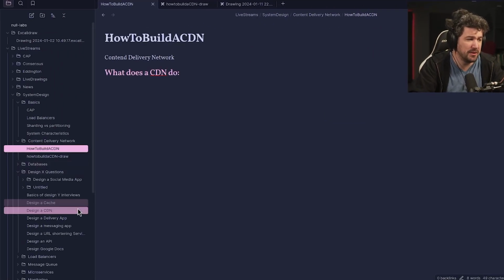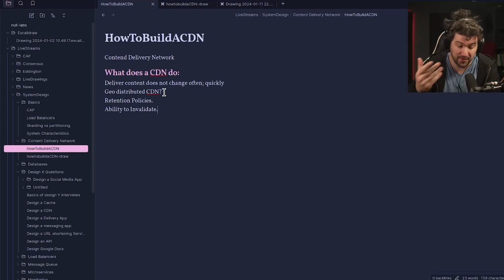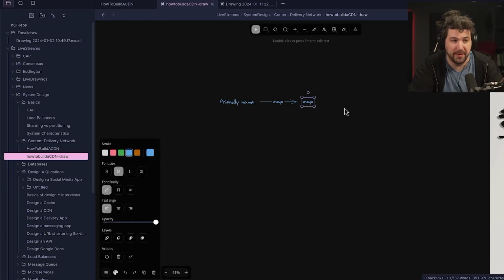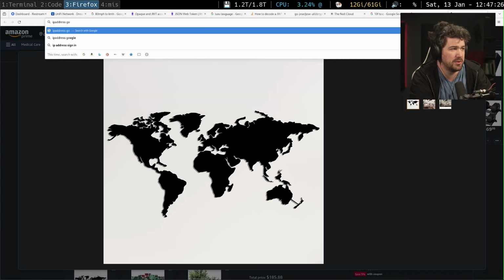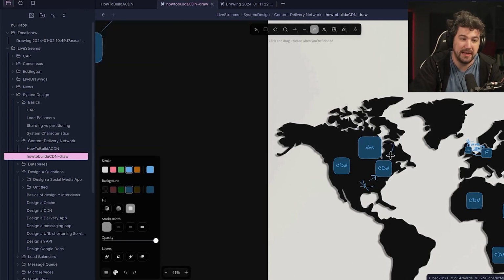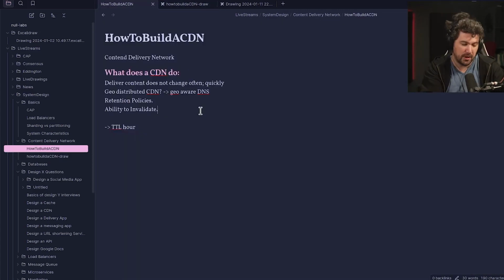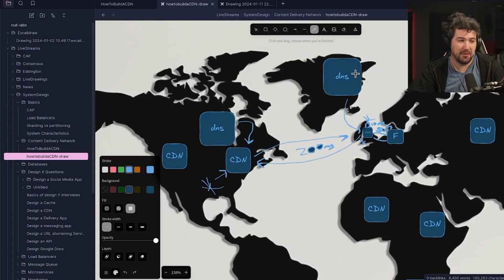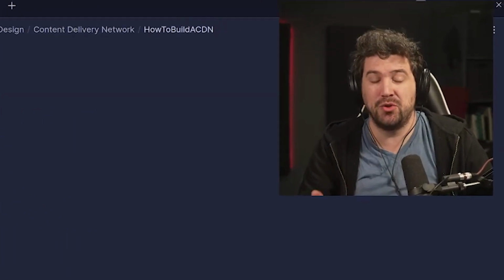What is a CDN?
Lets learn what a content delivery network is!